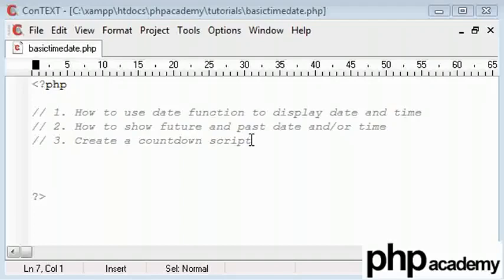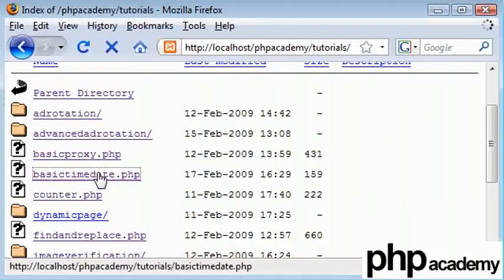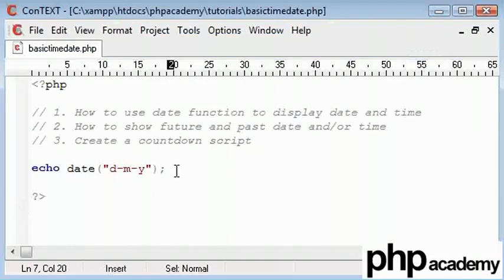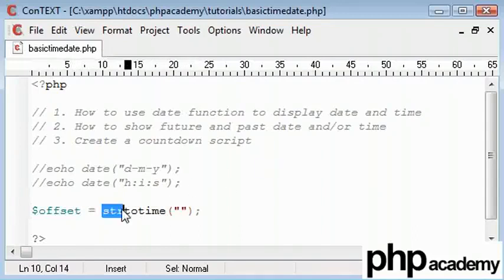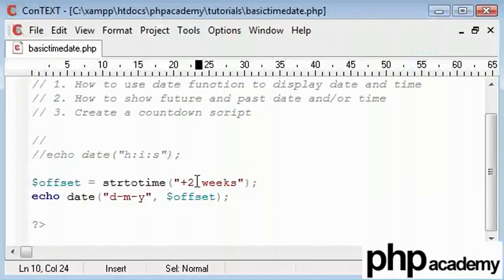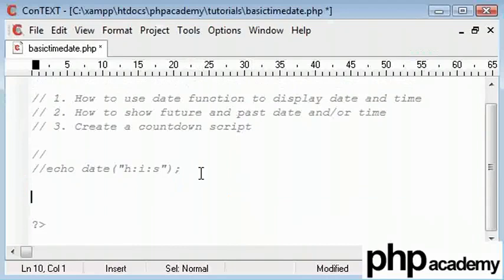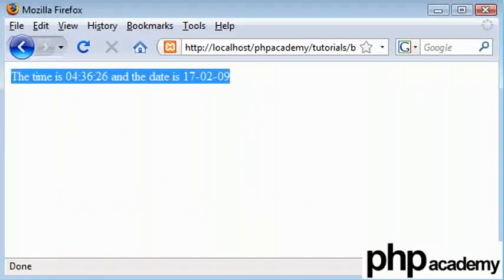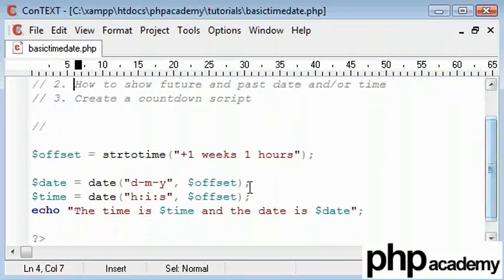036 Date and Time Part 1 | php programming course